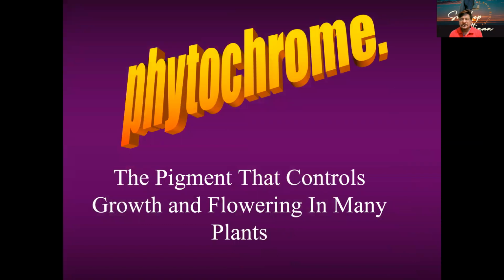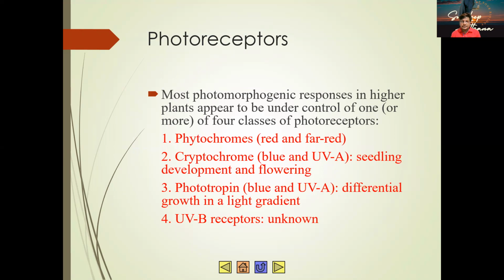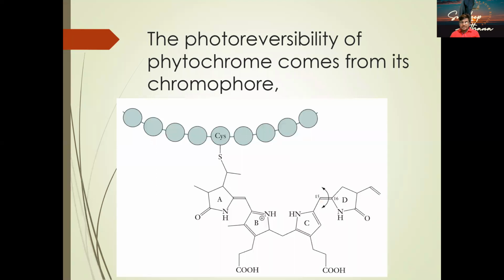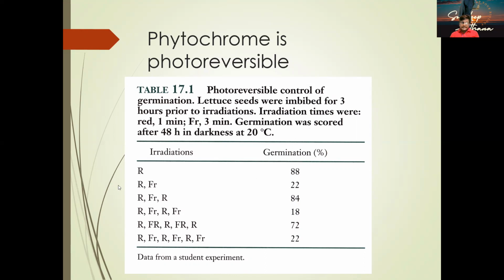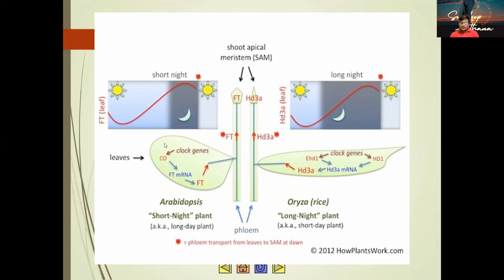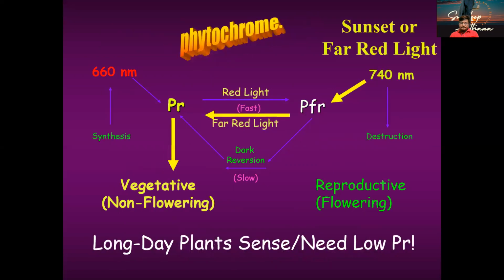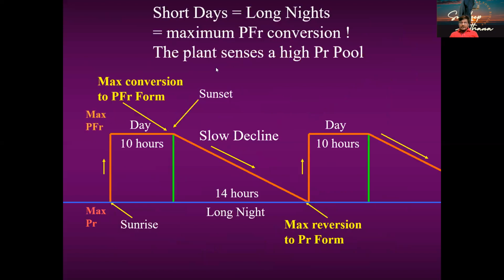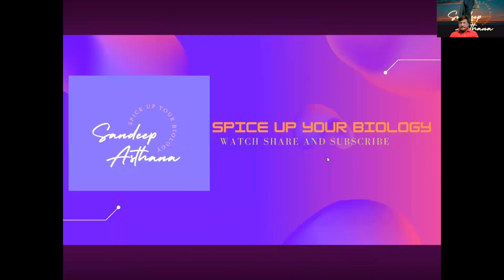PHYTOCHROMES NEET CSIRNET icar csir neetpreparation biologyacademy plantphysiology icar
A key breakthrough in the history of phytochrome was the discovery that the effects of red light (650–680 nm) on morphogenesis could be reversed by a subsequent irradiation with light of longer wavelengths (710–740 nm), called far-red light. This phenomenon was first demonstrated in
germinating seeds, but was also observed in relation to stem and leaf growth, as well as floral induction. Entire topic is based on following three points.
1. Photo reversibility and its relationship to phytochrome responses.
2. The structure of phytochrome, its synthesis and assembly, and the conformational changes associated with the interconversions of the two main forms of phytochrome: Pr and Pfr.
3. The phytochrome gene family, the members of which have different functions in photomorphogenesis.